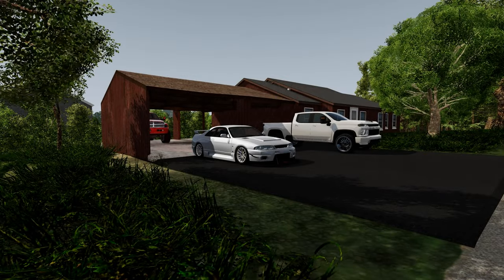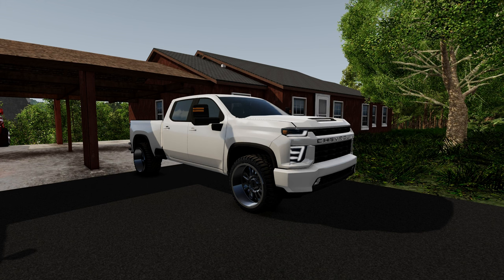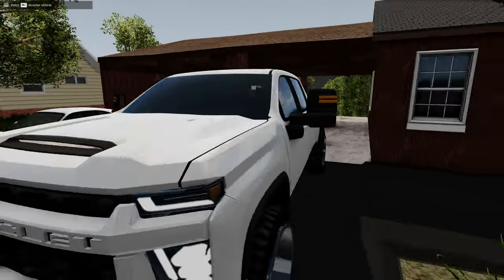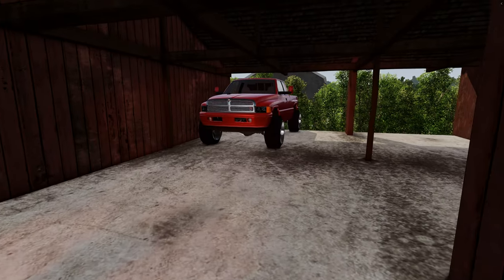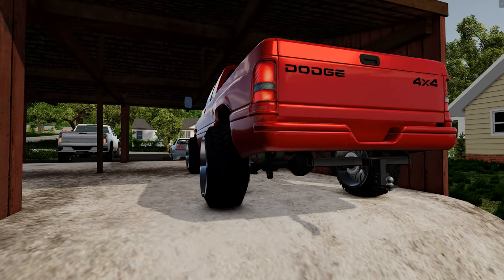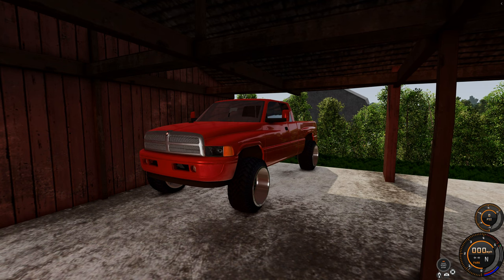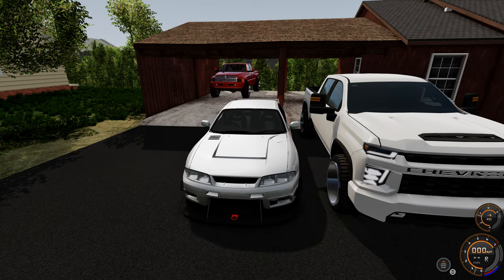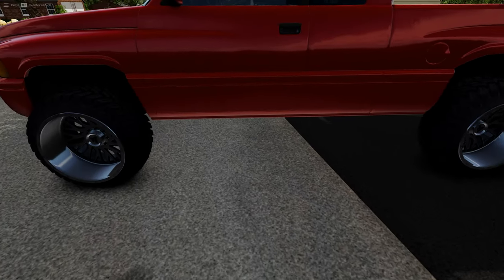BeamNG Drive RP#67 -2nd Gen Now Makes Big Boost | New 2020 Chevy Duramax | Picking Up A Surprise